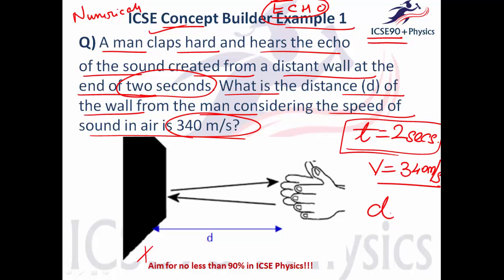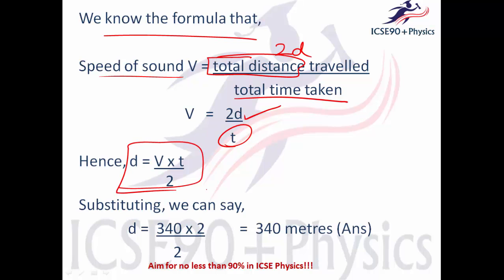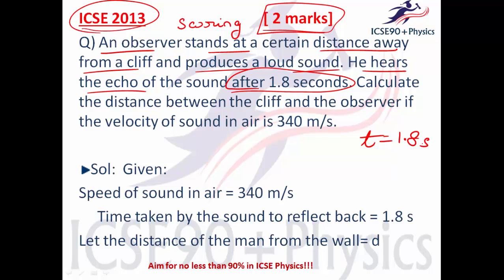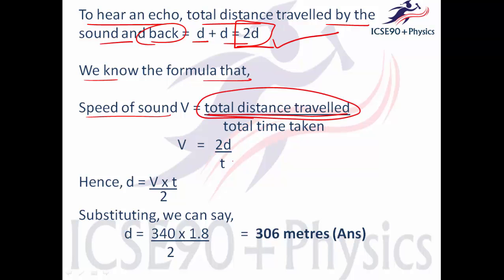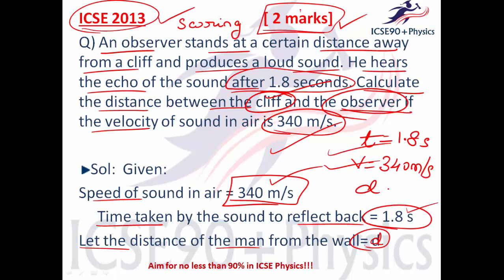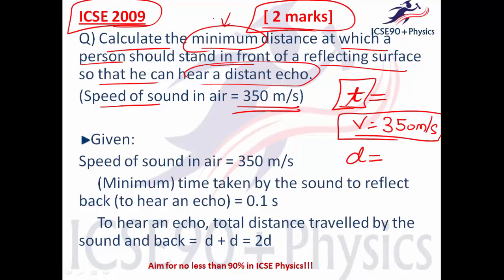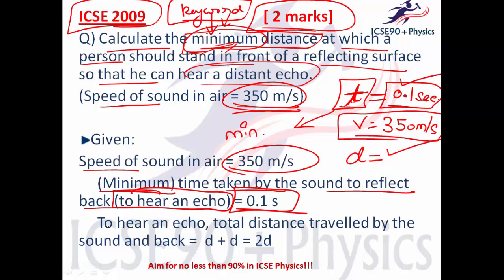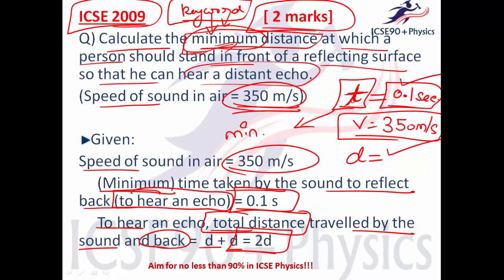ICSE Topper's concepts based on Sound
Download Free Topper's Quick Revision Formula Cheat Sheet and Study Guide

Highest success rate in ICSE Physics coaching since 15 years !!!     The best and topmost ICSE Science Coaching Institute in Pune, India.

Classes take place at Fortaleza, Kalyani Nagar, Pune.

Most important problems on the concept of “Echo” tested time and again in ICSE. A very scoring numerical as per the ICSE examination. ICSE numerical questions from last years’ papers (2013 and 2009) discussed from scratch. Learn important keyword approach to solving numericals.